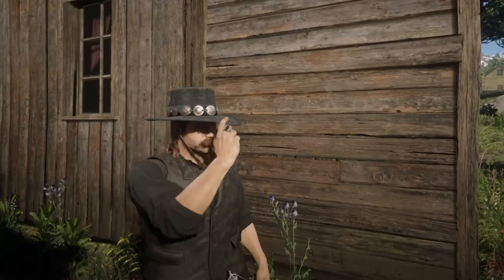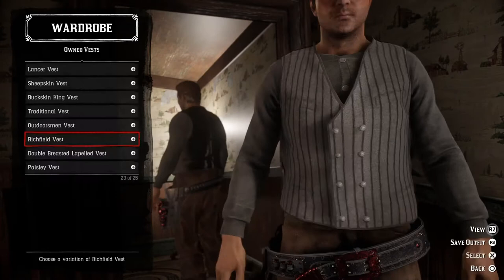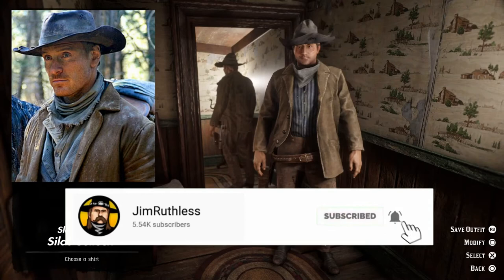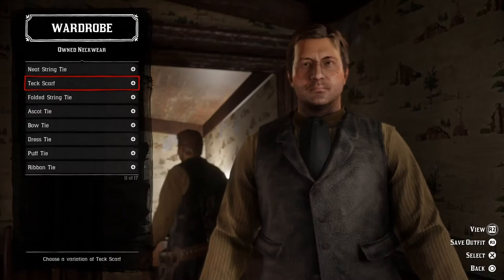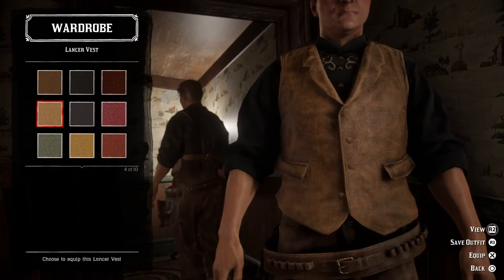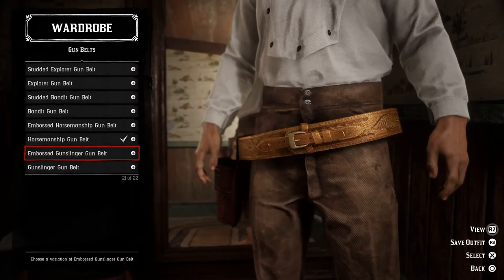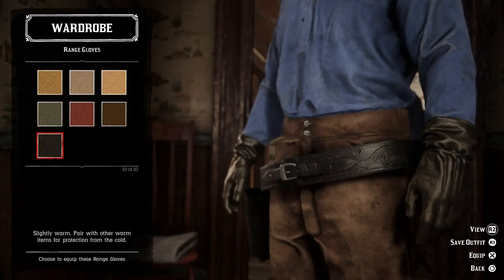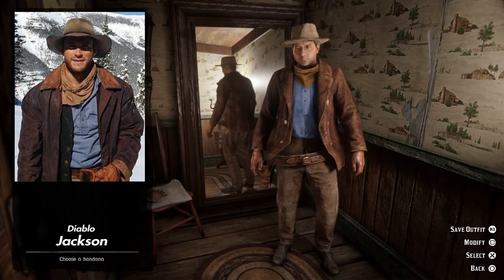WESTERN MOVIE OUTFITS: RED DEAD ONLINE (The Kid, Shanghai Noon, Slow West, Diablo, & Forsaken)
Today we're doing a new batch of western movie outfits here in Red Dead Online. And today we're doing outfits from these films: Slow West, Forsaken, The Kid, Shanghai Noon and Diablo.
So expect some outfits that Jackie Chan, Kiefer Sutherland and Scott Eastwood wore. So I hope you guys are going to enjoy this episode of Western movie outfits!

Timestamps:
0:00 Intro
0:37 Slow West - Silas Selleck (Michael Fassbender)
2:11 Forsaken - John Henry Clayton (Kiefer Sutherland)
3:16 The Kid - Billy 'The Kid' Bonney (Dane Deehan)
4:13 Shanghai Noon - Chon Wang (Jackie Chan)
5:04 Diablo - Jackson (Scott Eastwood)

And let me know your thoughts on this video, Was there anything you agreed or disagreed with?
Did you enjoy it or do you have any tips or ideas of what I should create next? Lets keep the conversations going down in the comment section.

★ This video was produced, edited and uploaded by JimRuthless

★ Thumbnail by: JimRuthless

★ Equipment: PS Pro + Sharefactory, PC: Intel i5-9400F 2.90GHz, Blue ICE Snowball Microphone, Wondershare filmora, GIMP